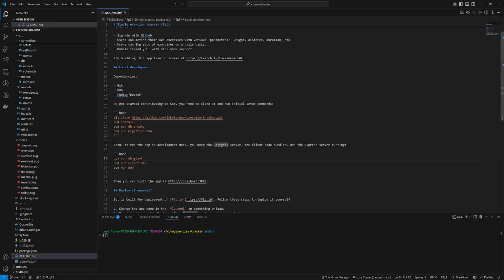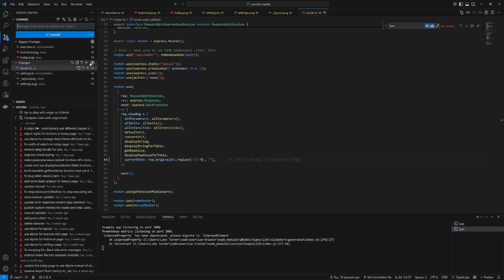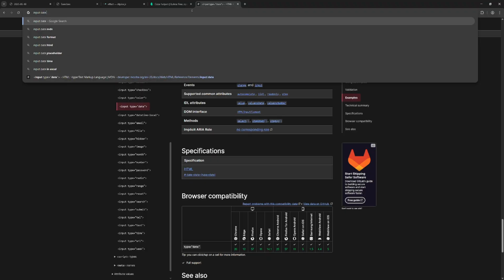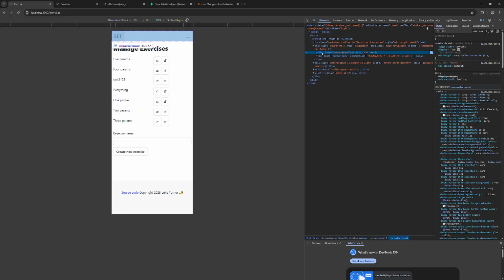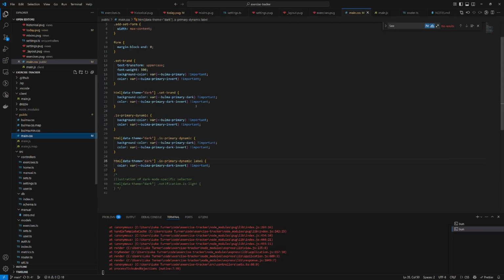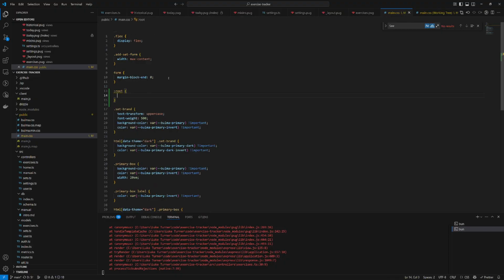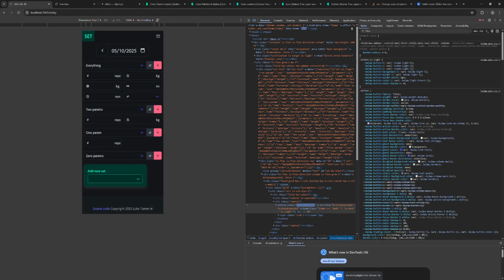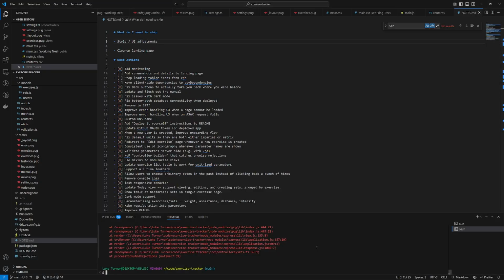Building a webapp from scratch pt. 22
In this episode, we fix a variety of minor issues, implement dark mode preference persistence in local storage, fix in-app Back button behavior, and do some UI/UX improvements.